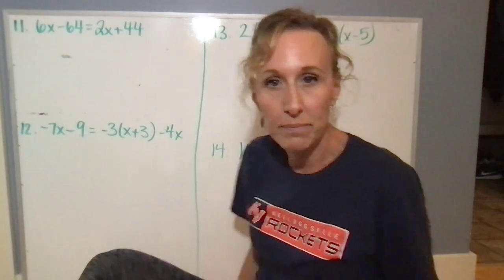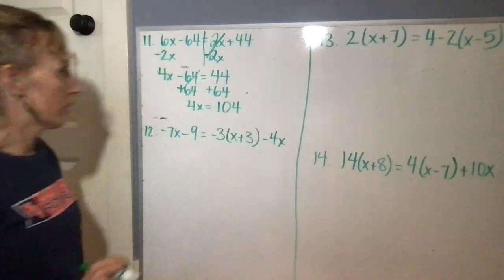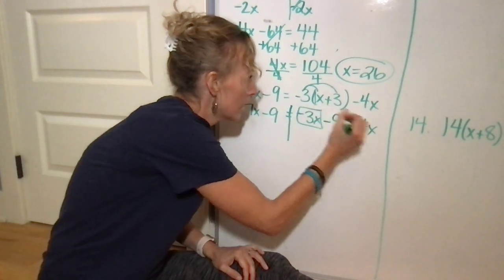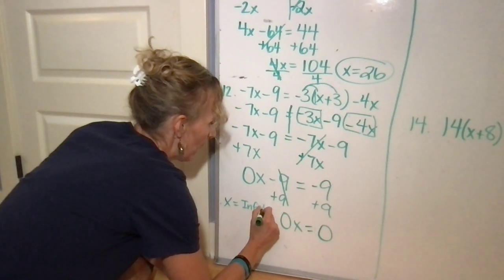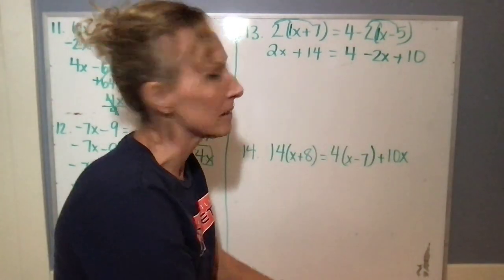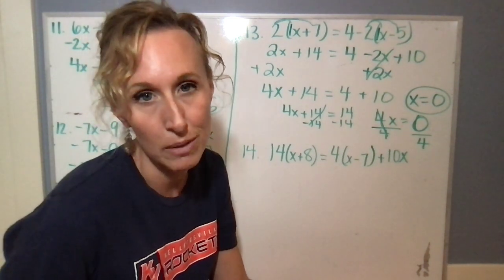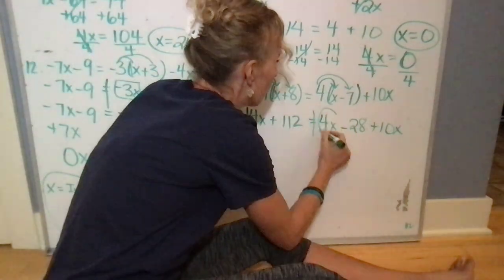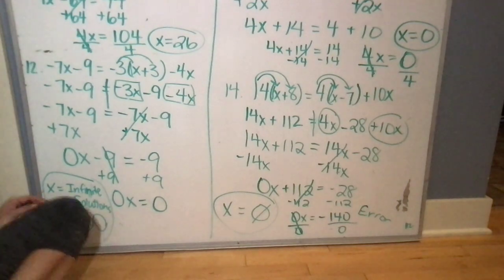Math 8 Equations Quiz Review Part 3